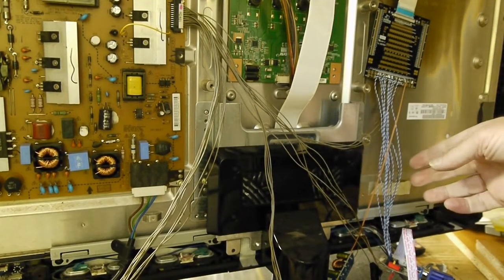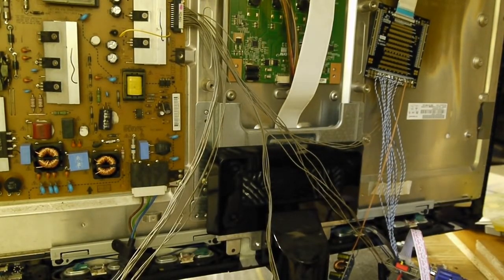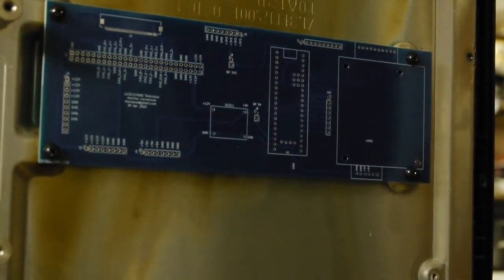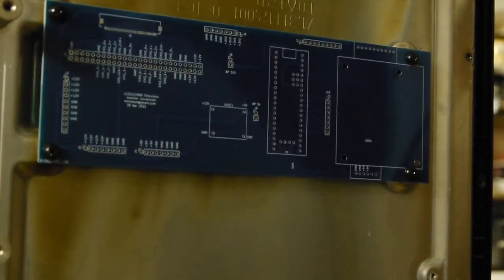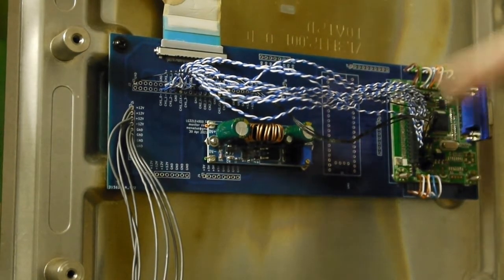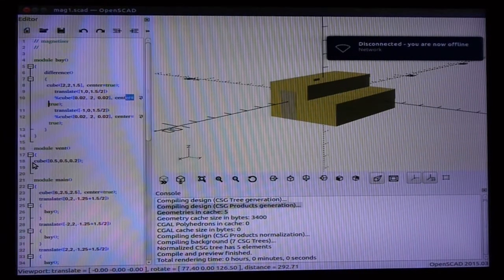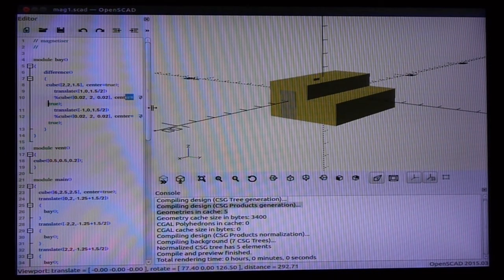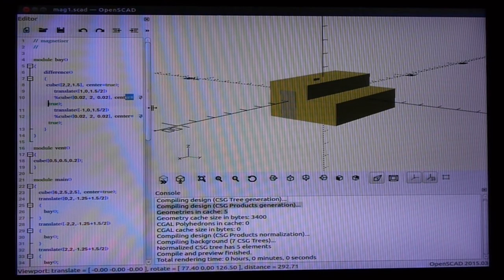Re-using a Broken Television as a Monitor. Part 4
The PCBs have arrived, so I populate one and have a go at running the LCD using it.

PCBs had a couple of errors on the legend, which threw me for a bit until I realised what I'd done.